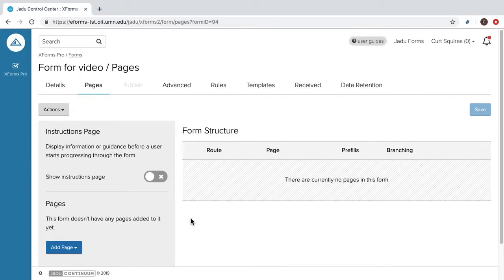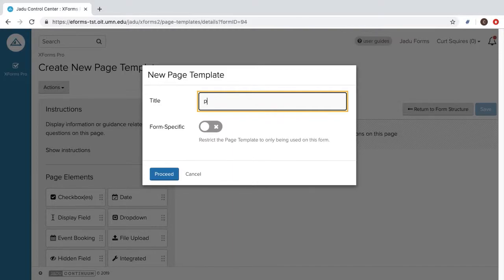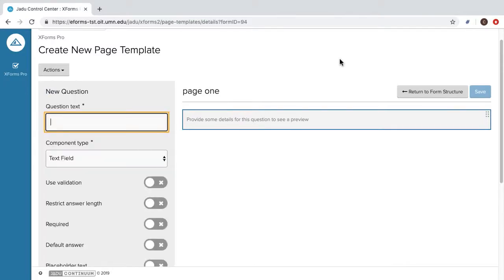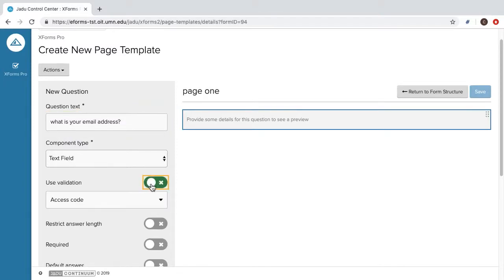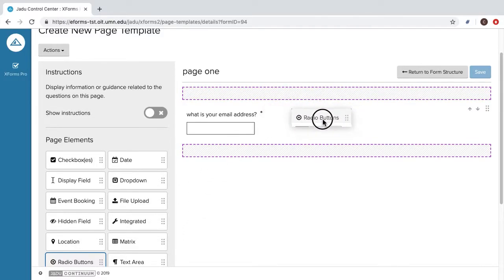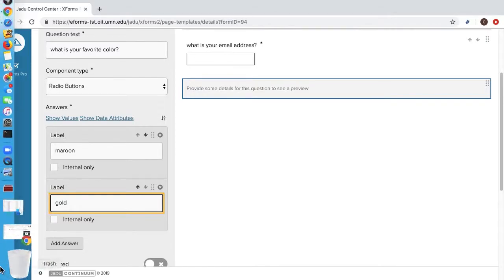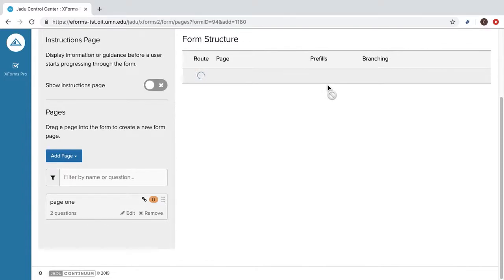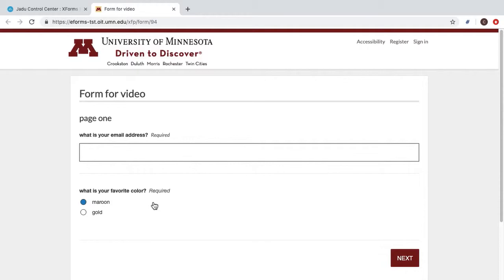Jadu Forms - Add Page And Elements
Add a page to a form and add elements to a page using Jadu Forms at the University of Minnesota.